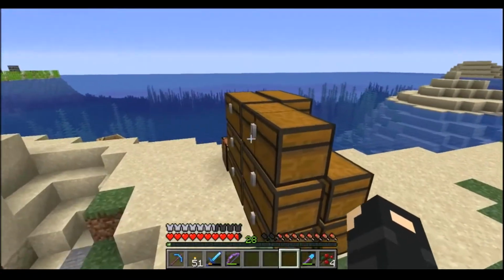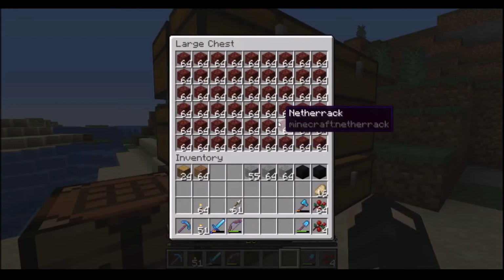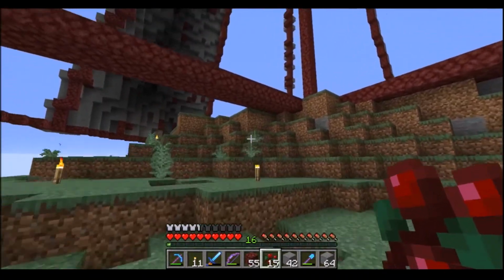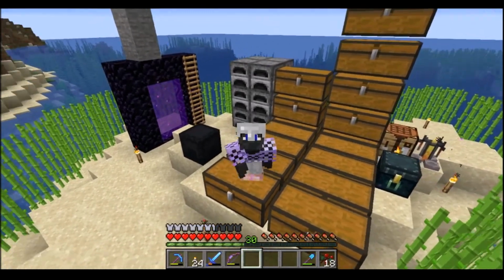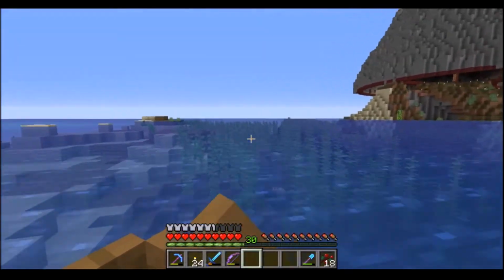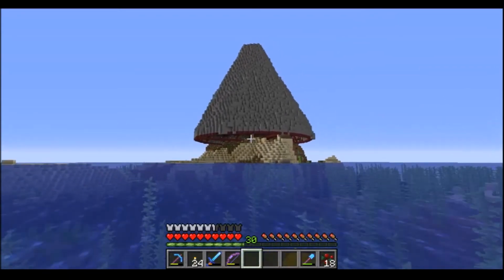Night Owl SMP - Episode 7 | Starting Our Base!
Hello everyone and welcome to my Let's Play series on the Night Owl Minecraft server! The NightOwl server is a whitelisted, vanilla SMP server for mature YouTube and Twitch let's players. It was launched in July of 2013. Today we travel to a small village where we offer our citadel building expertise to keep the villagers safe! Sorry for the poor audio quality in this episode, I accidentally managed to recorded two audio output streams, I will work on fixing this for future episodes.